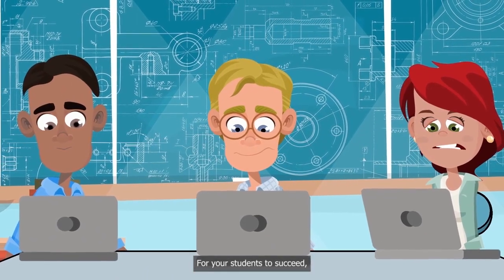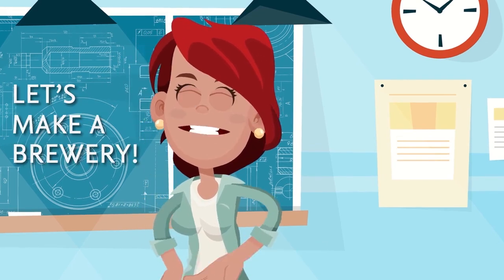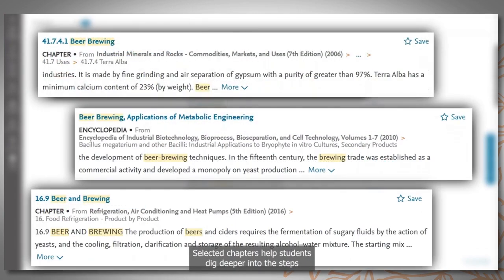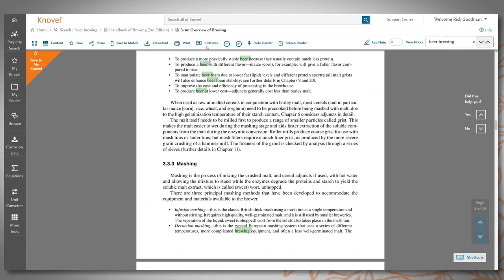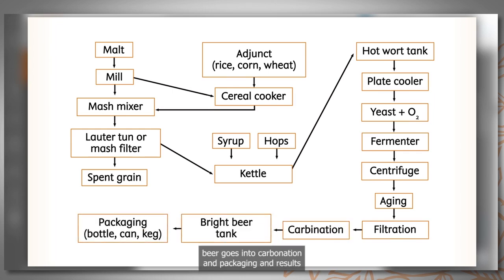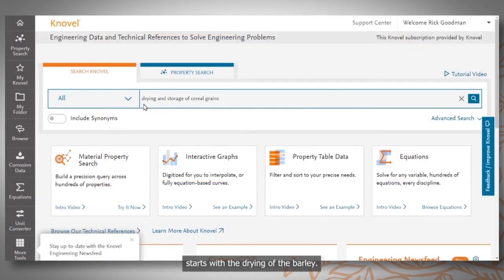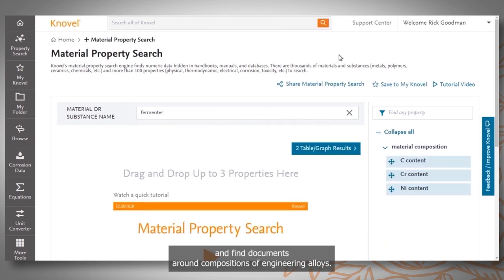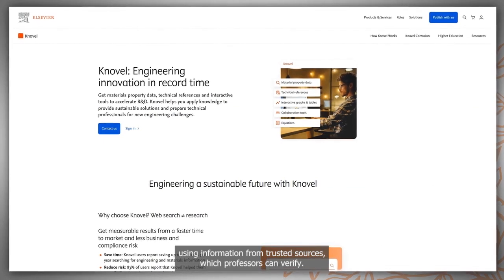The project: Beer Brewing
Ako Elsevier Engineering podporuje fakulty zamerané na aplikované prírodné vedy pri prechode na projektové vyučovanie zamerané na študentov?

V tomto videu vidíte, ako ľahko môže Knovel podporiť napríklad triedu študentov chemického inžinierstva, ktorí majú urobiť projekt, ako založiť pivovar a ako variť pivo. Výsledkom je, že študenti sa naučia používať zdroje, ktoré sa používajú v priemysle ako základné príručky na určenie, ktoré procesy, materiály a nástroje je najlepšie použiť v reálnom projekte.

- Služba je dostupná v počítačovej sieti a cez vzdialený prístup inštitúcií s predplatným.  Alebo cez osobný účet.
- Ako si vytvoríte osobný účet? Overte si, či máte prístup do Knovelu. Použite e-mailovú adresu, ktorú vám pridelila vaša univerzita